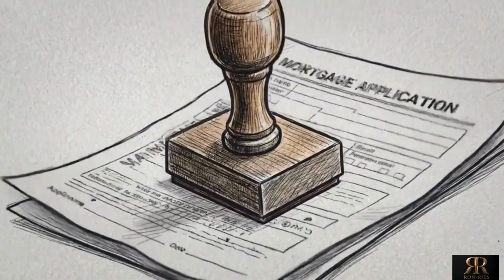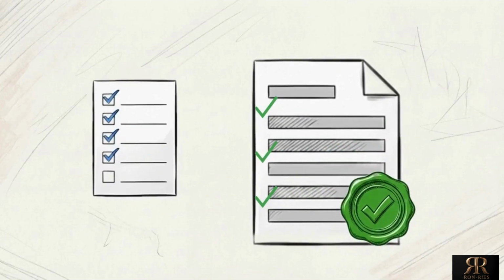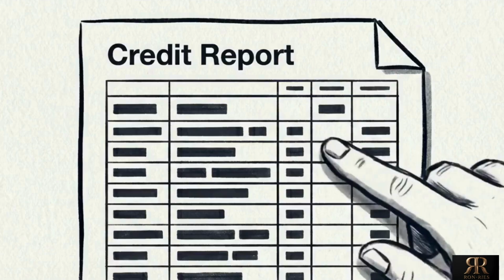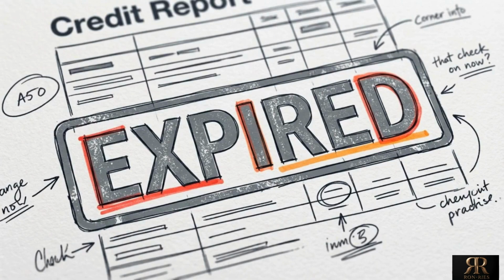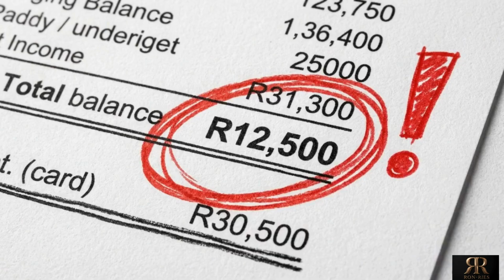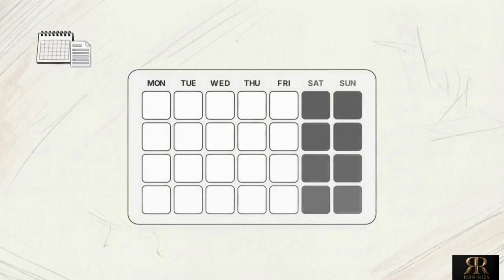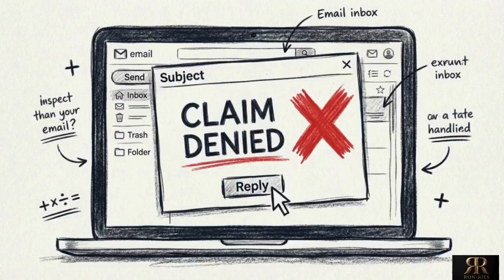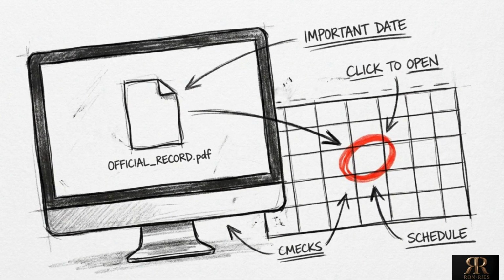This is how I got my credit score sorted… 💳 WATCH THE VIDEO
This is how I got my credit score sorted… 💳

I was stuck. Defaults, high balances, and accounts that didn’t even make sense anymore. Every time I checked my profile, it felt like I was going backwards instead of forward.

Then I discovered my rights under the National Credit Act.

I realised I could challenge incorrect listings, remove prescribed debt, and even question overcharging using the in duplum rule. Instead of feeling powerless, I took control.

I pulled my credit reports, disputed what was wrong, demanded proof from creditors… and things started changing.

Accounts were corrected. Some were removed. My score improved.

This isn’t about shortcuts — it’s about knowing your rights and using them properly.

🎥 Watch the video to see exactly how I did it step by step.